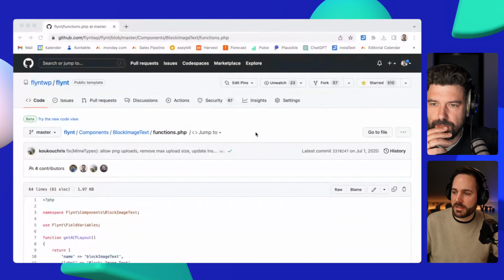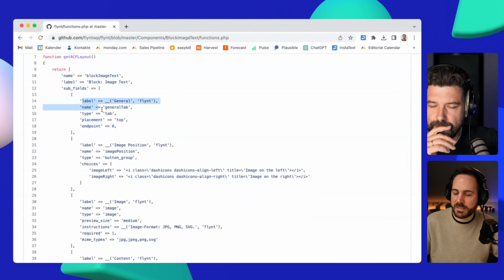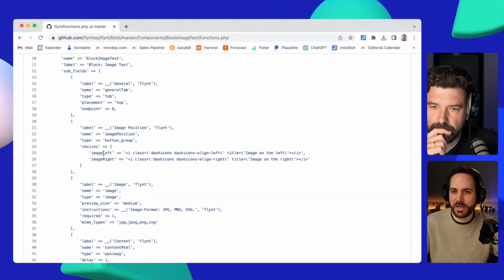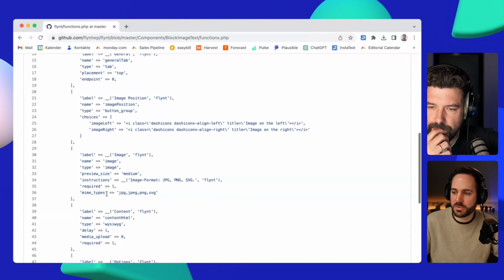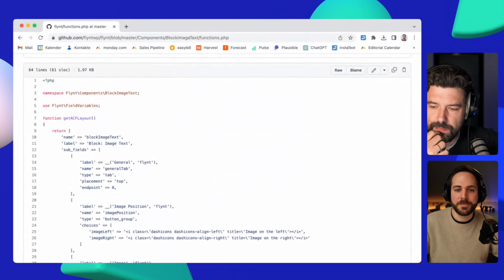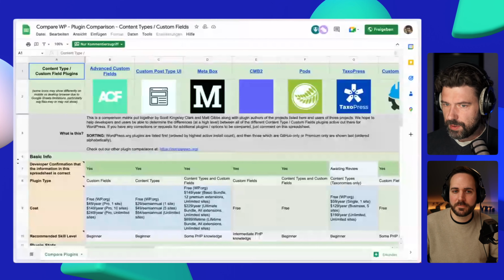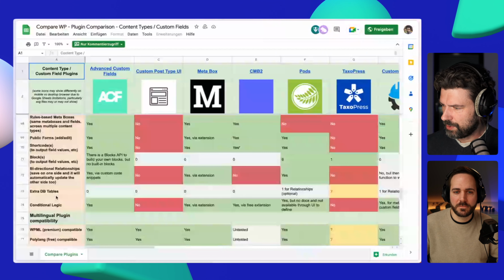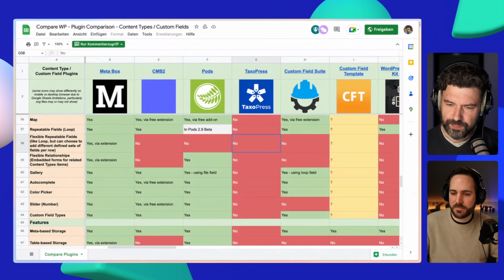Create a better UI with data modeling in WordPress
Data modeling is the process of creating a conceptual representation of your data. It's a crucial step in building effective databases and applications. In this episode we discuss why it is important to look at both aspects of data modeling: how data is structured and how is it presented in the user interface for those who work on the website?

Highlights
00:00 Intro
00:10 What is data modeling?
03:09 Two perspectives on data modeling
04:11 From Waterfall to Agile
05:31 Challenge: Open Source Starter Theme + ACF Pro (paid)
09:03 ACF Pro is not easy to replace
10:40 The Fields API
14:50 Clone Field
17:40 Atlas Content Modeler
18:50 WP custom fields UX fails
19:55 Free alternatives to ACF Pro
22:13 Plugin Comparison for custom fields
25:25 Carbon fields
26:40 Custom fields and Gutenberg
27:36 Improve UI with data modeling